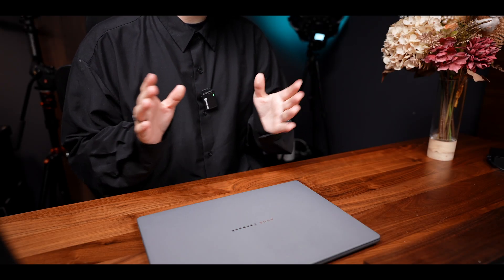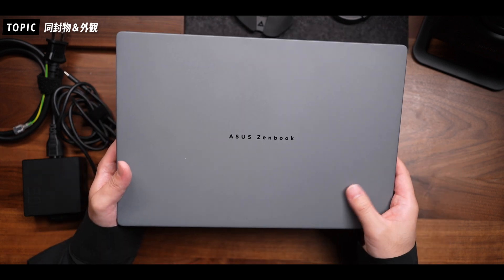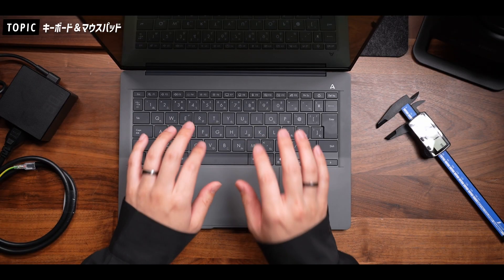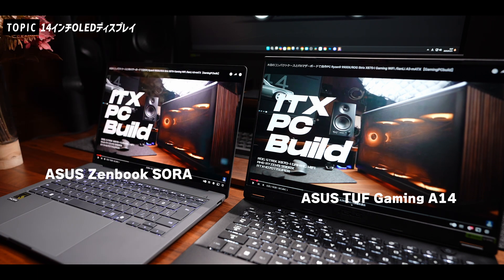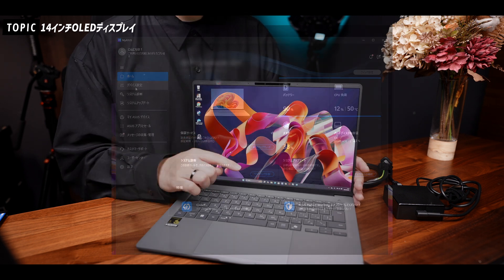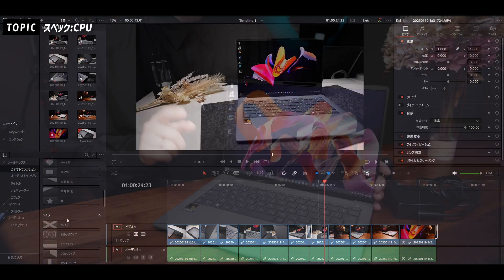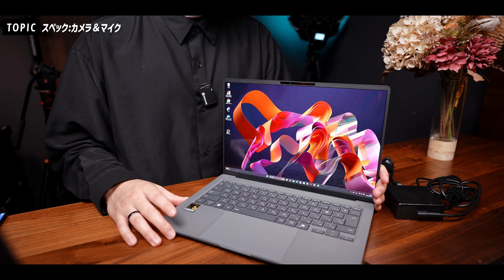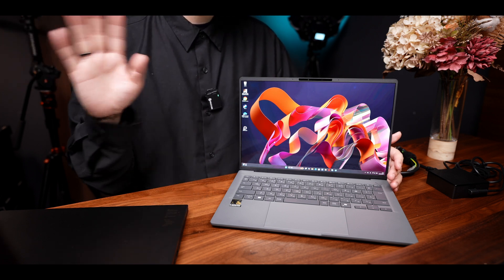ASUS Zenbook SORA 先行レビュー 超軽量AI搭載 ノートPC TUFGAMING A14と比較【Copilot＋PC】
Zenbook SORA UX3407QA（約899gモデル）と同時発売！

目次
00:00 ASUS Zenbook SORA
01:48 外観＆同封物
03:00 入力端子
04:20 キーボード＆マウスパッド
05:37 OLEDディスプレイ
07:36 スピーカーテスト
09:00 CPU：Snapdragon® X Elite X1E-78-100
12:19 カメラマイクテスト
13:00 総評＆おすすめな人

「URANUS」

◇デバイス類◇
G913 TKL：
DynaTab 75X：
Bluebird Switch Set：
MX Master 3：
デスクマット：
Pixio PX277 PRO：
GigaCrysta GCQ271UD：
エルゴトロン LX デスク モニターアーム：
モニターアーム補強プレート：
WORLD GADGETS デスクシェルフ：
長尾製作所収納ホルダー：
Alterzone ALZ-M3：
EPOS H3Pro Hybrid
BenQ ScreenBar Halo：
Quntis デスクライト ：
amesoba デスクシェルフ：
AmpliTank K688：
Edifier MR4：
FLEXISPOT E7：

◇ホワイトデスク◇
BenQ beCreatus GR10：
デスクマット：
Pholiten モニターアーム：
イーサプライ補強プレート：
Keychron M6 マウス：
プリンストン ULTRA PLUS キーボード：

◇撮影機材◇
camera
FUJIFILM x-s20：
SONY α7CII：
SONY FX3：

Lens
xf18-55mm f2.8-4
xc35mm f2.0：
Viltrox 23mm f1.4：
SONY FE 20mm F1.8：
SONY FE 35mm F1.8：
SONY FE 50mm F1.4 GM：
SONY FE24-105mm F4：

microphone
Hollyland Lark Max：
SONY ECM-M1：

monitor
ANDYCINE A6Ⅱ：
SHIMBOL TP mini：